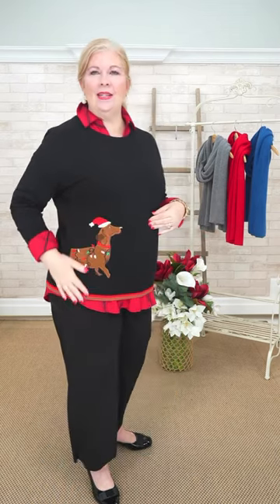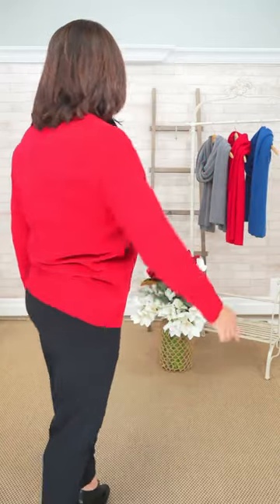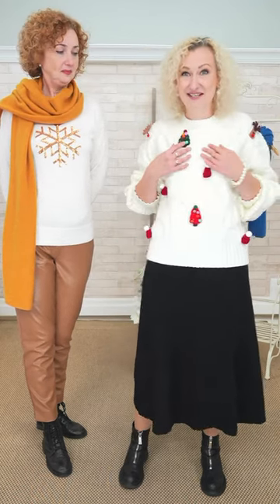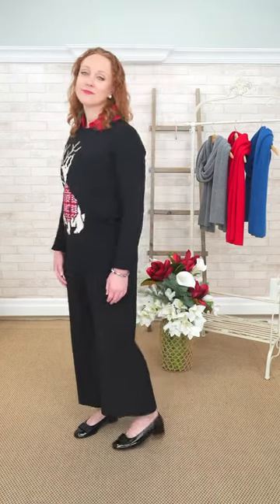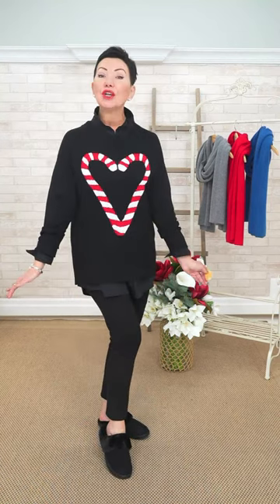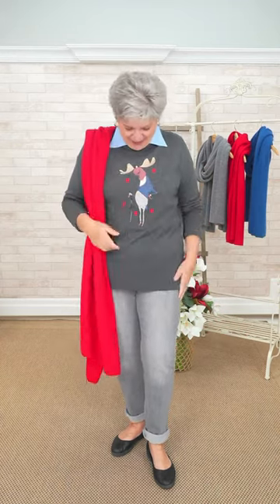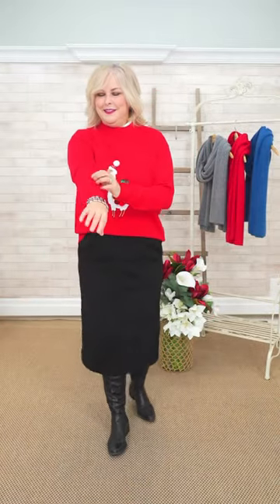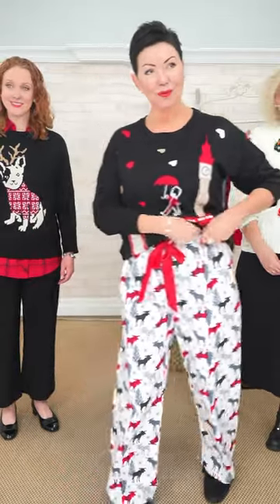Holiday Sweaters November 3, 2022